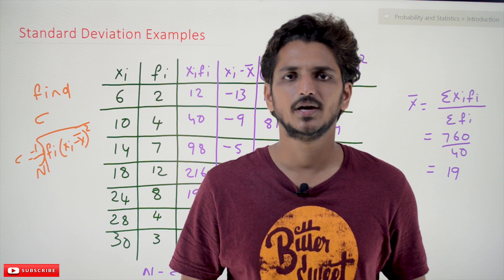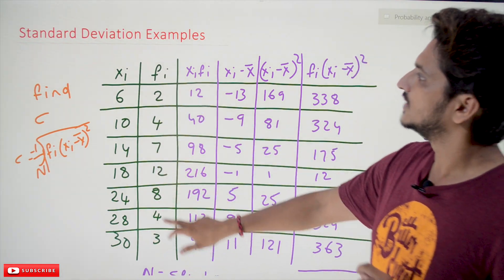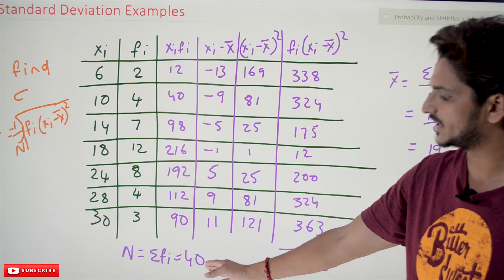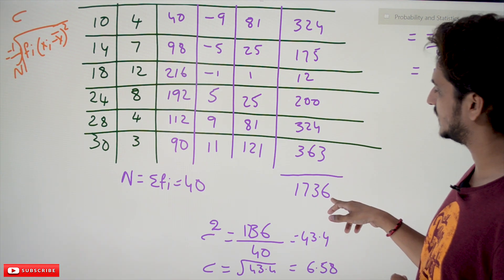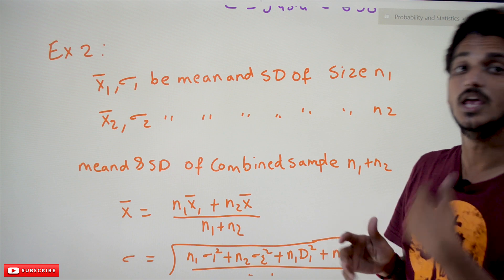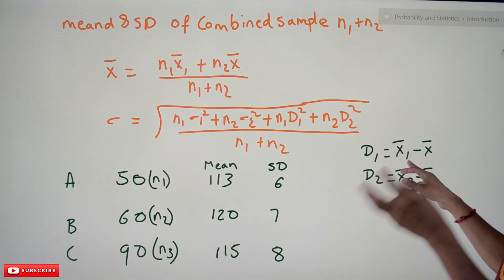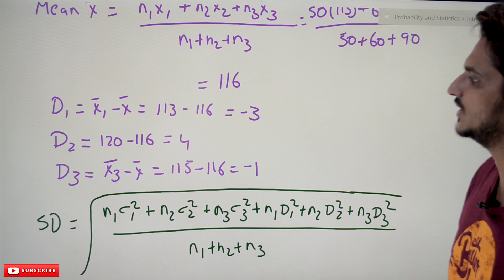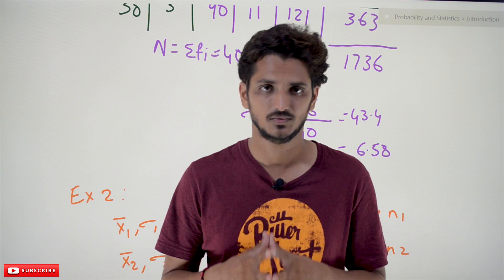Standard Deviation Examples || Lesson 22 || Probability & Statistics || Learning Monkey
Standard Deviation Examples
In this class, We discuss Standard Deviation Examples.
The reader should have prior knowledge of standard deviation. Click Here.
Example 1:
The below table shows the data and values needed to find the standard deviation.
Column Xi shows the data values.
The column Fi shows the frequency values.
First, we need to find the mean value given frequencies.
We find XiFi and use the values to find the arithmetic mean.
Arithmetic mean = X’ = ΣXiFi/ΣFi = 760/40 = 19
N = ΣFi = 40
we find the Fi(Xi – X’)^2 for standard deviation.
Standard Deviation = σ = √1/N Σ fi (Xi – X’)^2
σ^2 = 1736/40
σ = √43.4 = 6.58
Example 2:
X1′, σ1be mean and standard deviation of size n1
X2′, σ2 be mean and standard deviation of size n2.
Find the mean and standard deviation of the combined sample n1 + n2?
Solution:
X’ = combined sample mean = (n1x1′ + n2x2′)/(n1 + n2)
The equation of combined arithmetic mean explained here.
combined standard deviation = σ = √(n1σ1^2 + n2σ2^2 + n1D1^2 + n2D2^2)/(n1+n2)
D1 = X1′ – X’
D2 = X2′ – X’
Example:
The below table shows the mean and standard deviation of three data samples.
Mean = X’ = (n1x1′ + n2x2′ + n3X3′)/(n1 + n2+ n3)
Substituting the values we get X’ = (50 * 113 + 60 * 120 + 90 * 115)/ (50 + 60 + 90)
X’ = 116
D1 = X1′ – X’ = 113 – 116 = -3
D2 = X2′ – X’ = 120 – 114 = 6
D3 = X3′ – X’ = 115 – 116 = -1
combined standard deviation = σ = √(n1σ1^2 + n2σ2^2 + n3σ3^2 + n1D1^2 + n2D2^2 + n3D3^2)/(n1+n2 + n3)
σ = 7.746